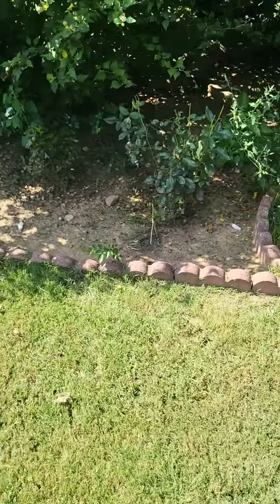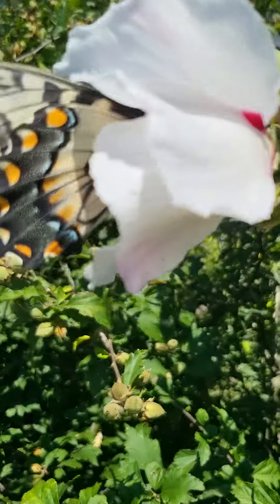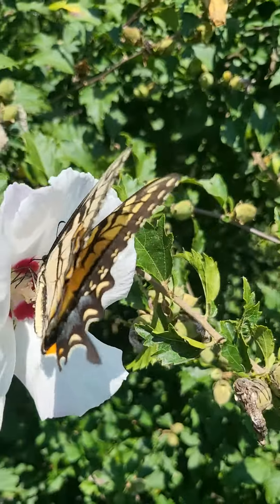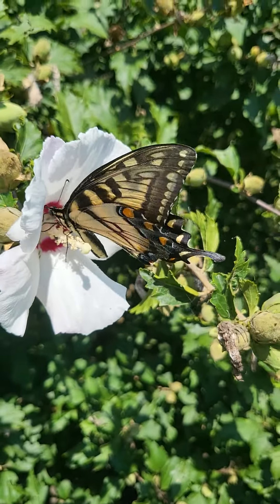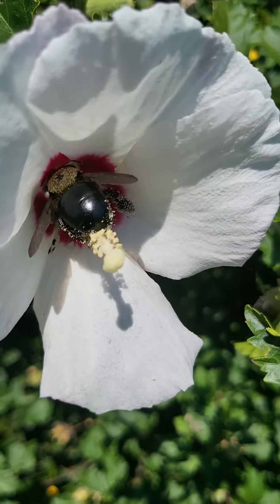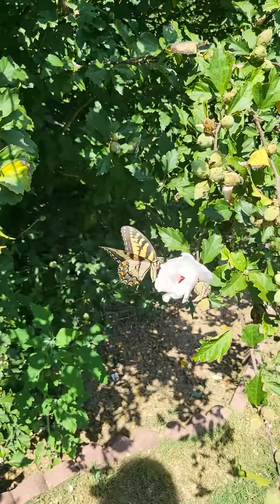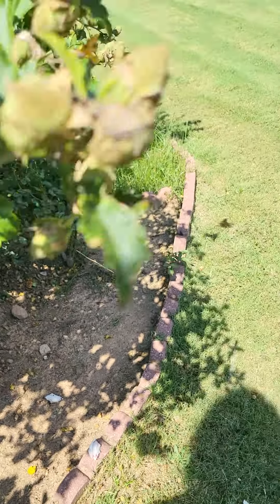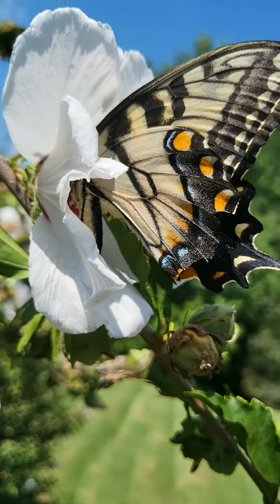Breathtaking Monarch Butterfly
Watch a Breathtaking Monarch Butterfly Up CLOSE!